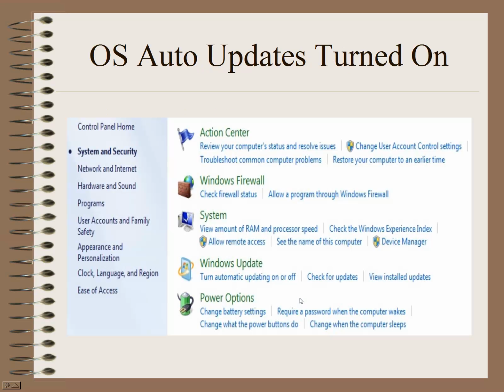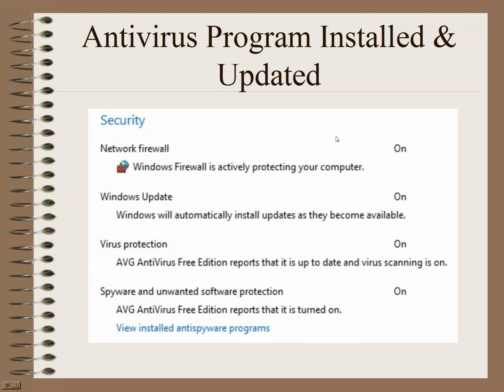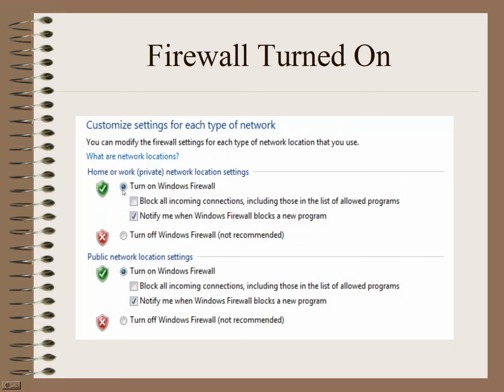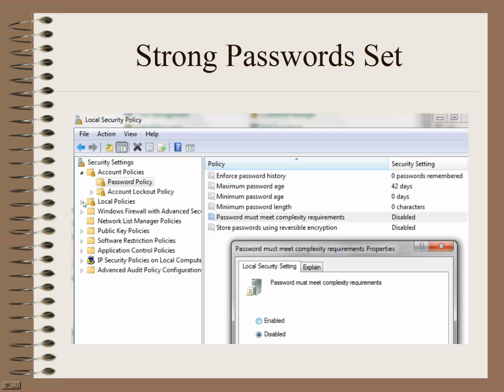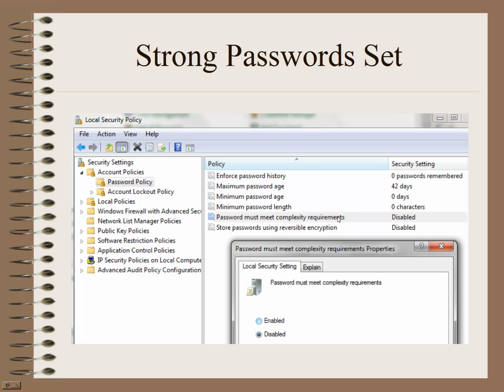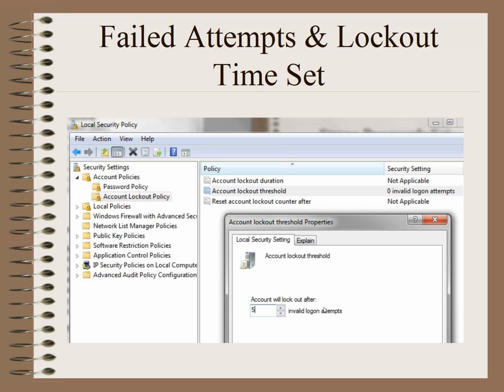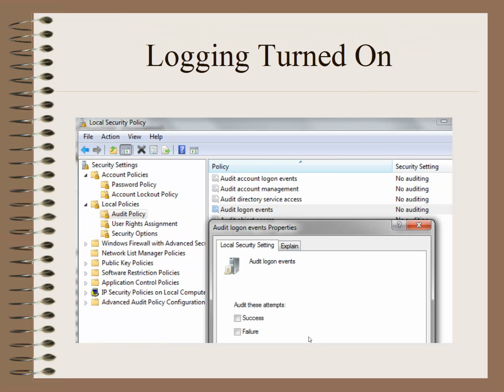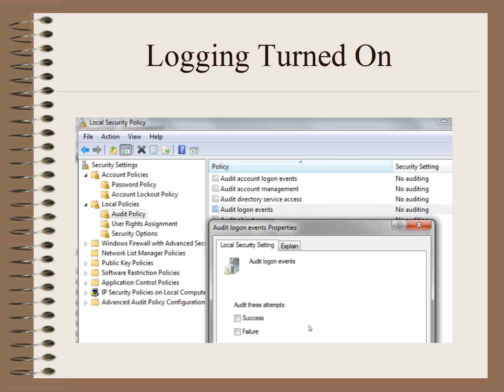Cyber Security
Cyber security windows basics.  Covers the minimum security that normal users should be concerned about and how to set that up on Windows.